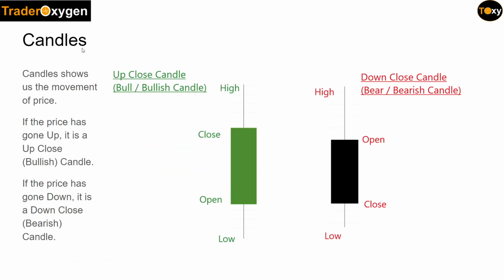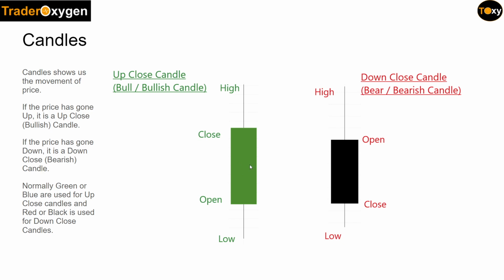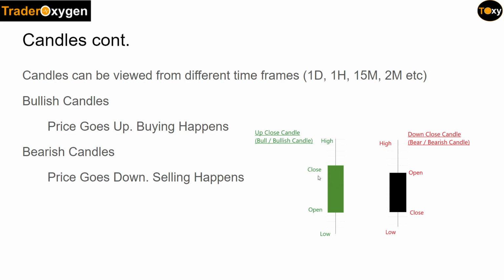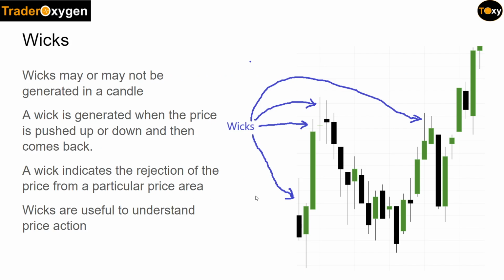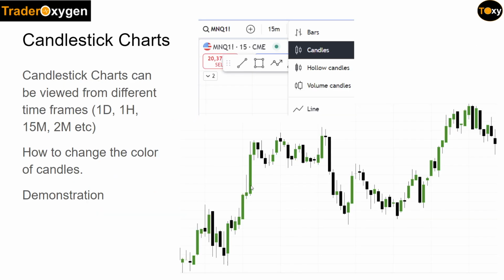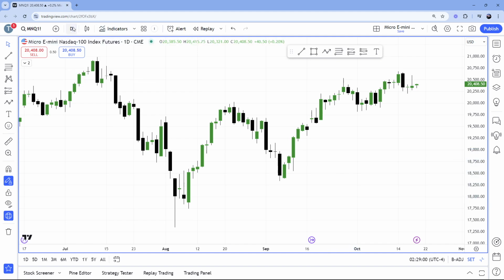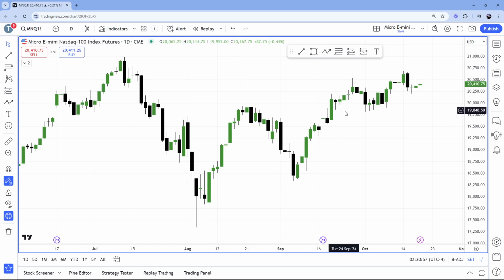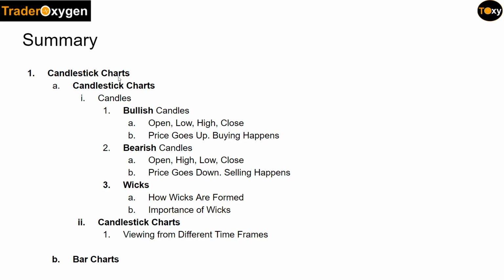Candlestick Charts For Beginners (FULL Tutorial)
We have moved this channel to a new branded channel.

Candlestick Charts
Candles
Bullish Candles
Open, Low, High, Close
Price Goes Up. Buying Happens
Bearish Candles
Open, High, Low, Close
Price Goes Down. Selling Happens
Wicks
How Wicks Are Formed
Importance of Wicks
Candlestick Charts
Viewing from Different Time Frames (1D, 1H, 15M, 2M etc)

Bar Charts

Micro E-mini NASDAQ 100 Futures
E-mini NASDAQ 100 Futures

ICT Trading
ICT Mentorship